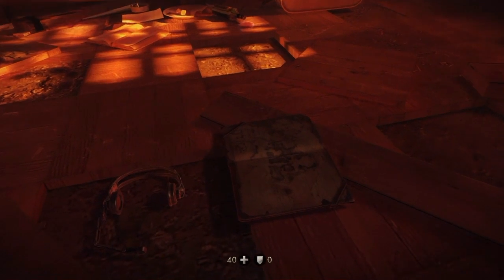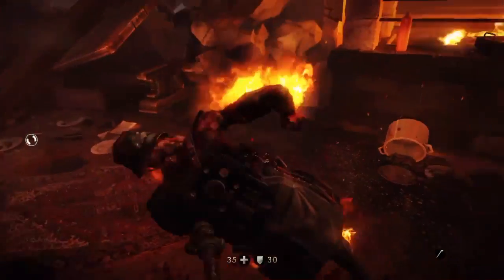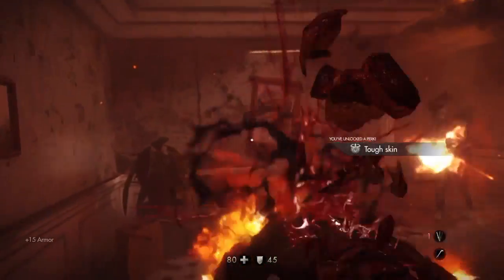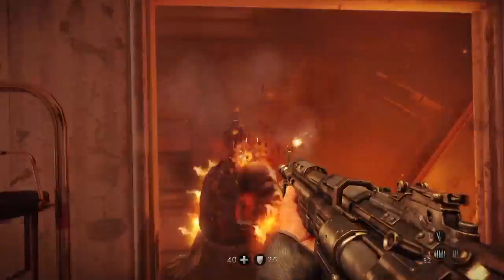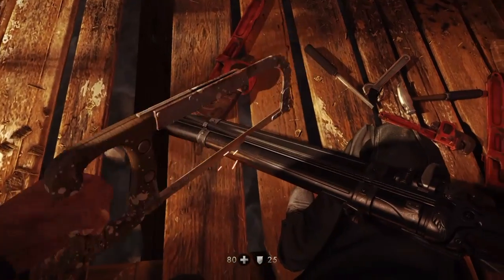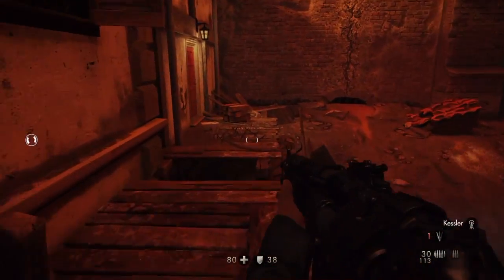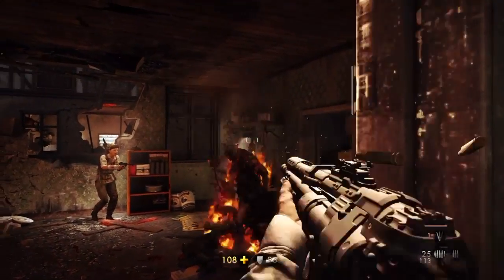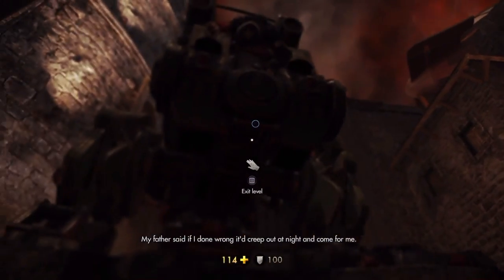Wolfenstein The Old Blood über Walkthrough| Chapter 6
Chapter 6 is probably the hardest mission in the game but. not that hard